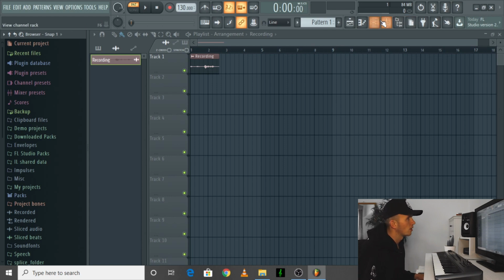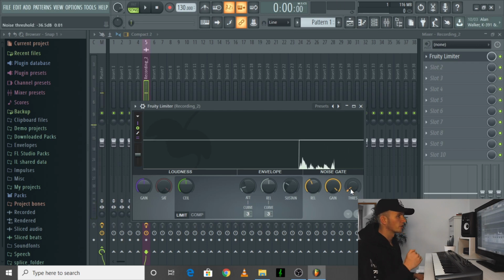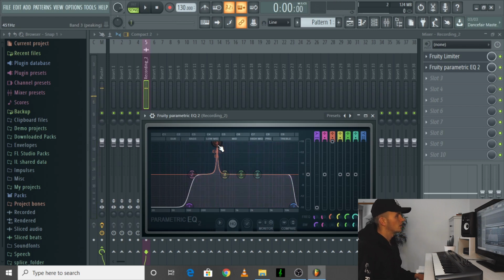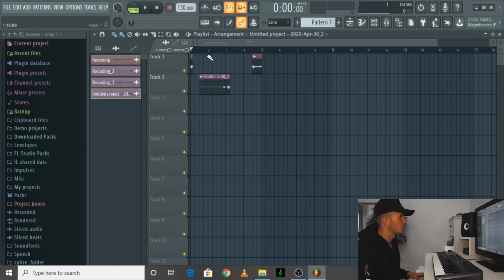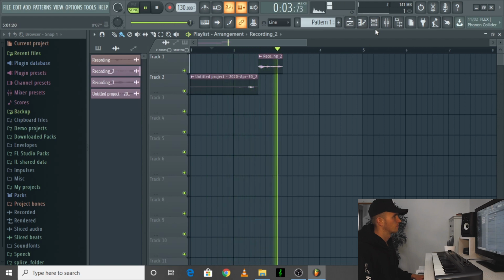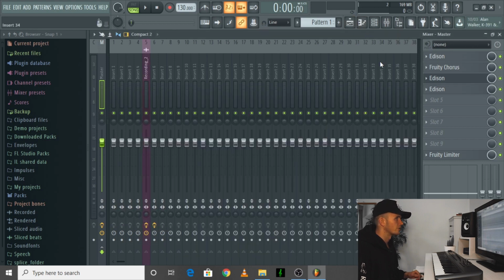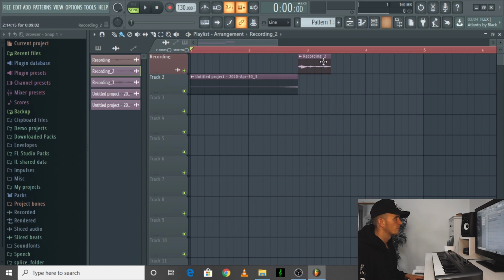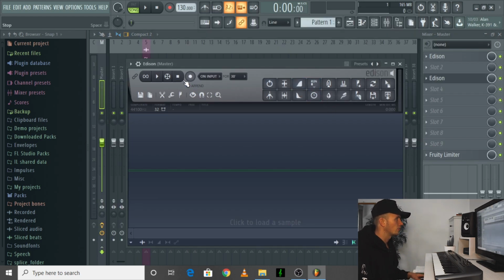How To Make A Producer Tag In FL Studio (WITH STOCK PLUGINS)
In this video I break down how I made my producer tag and how you can make one too easily in FL Studio with STOCK PLUGINS!